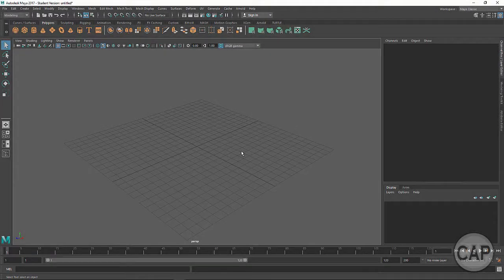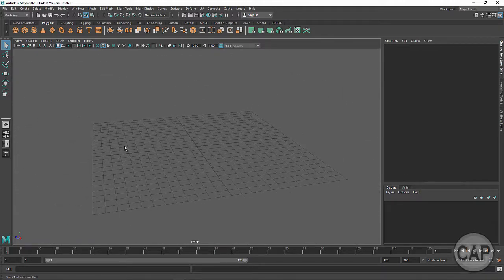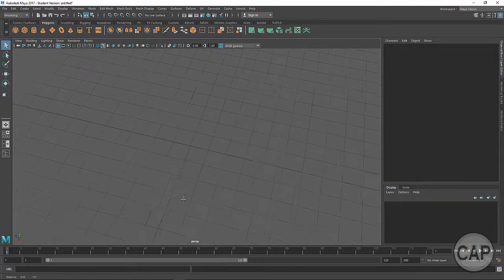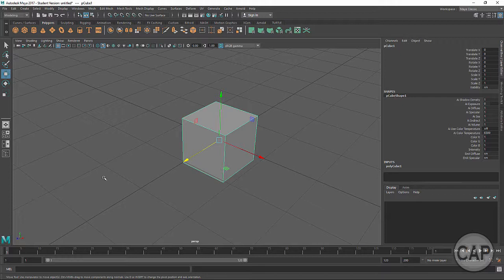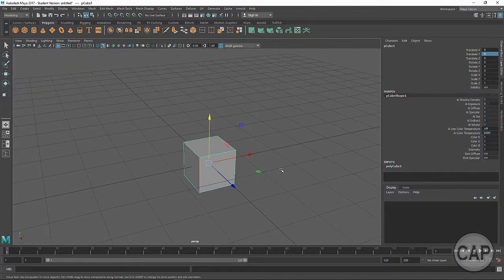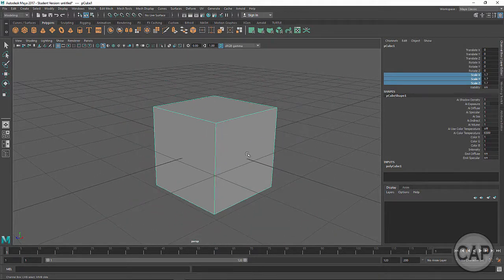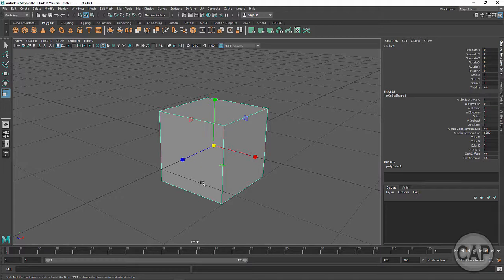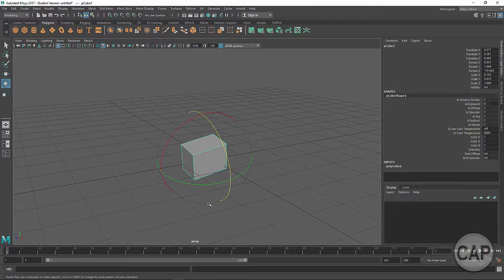Navigating the Viewport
This lesson is a general overview of how to navigate the Maya 2017 Viewport for first-time Maya users.